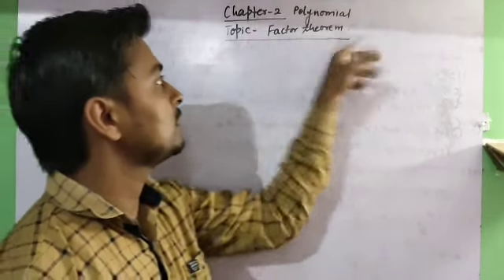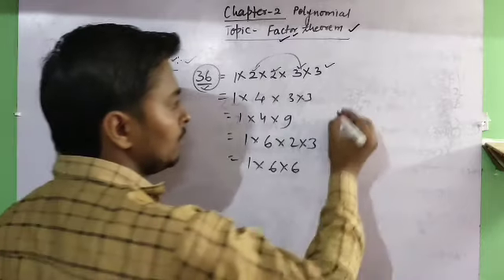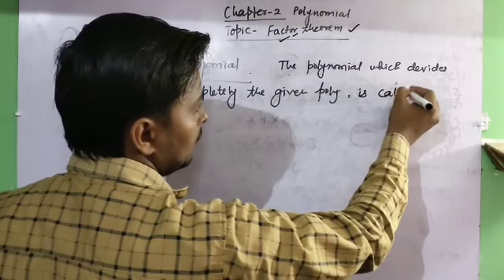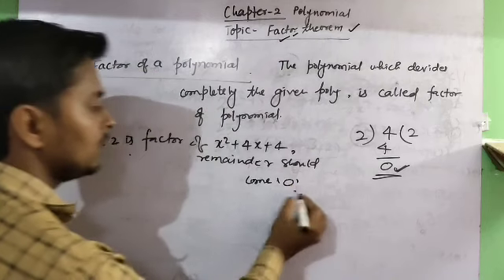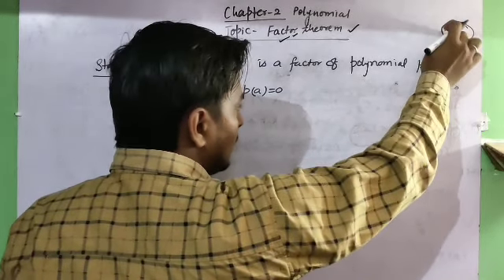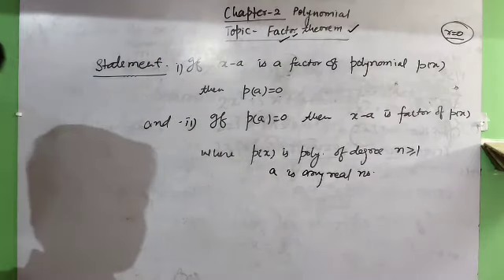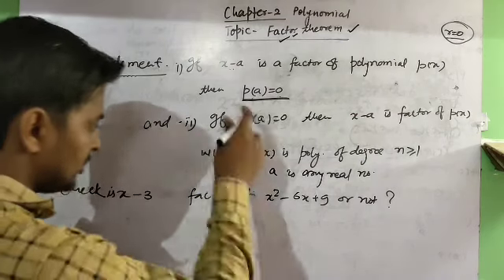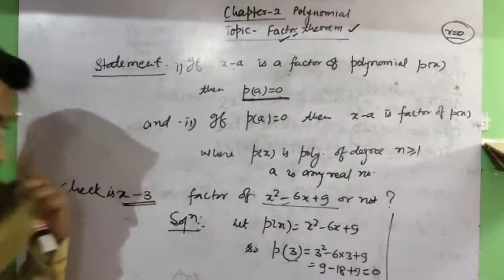Class-9. *Factor theorem for polynomials -